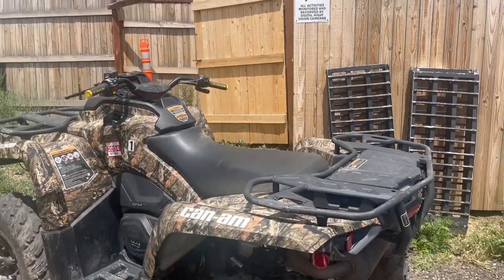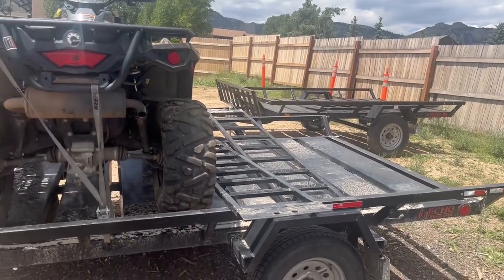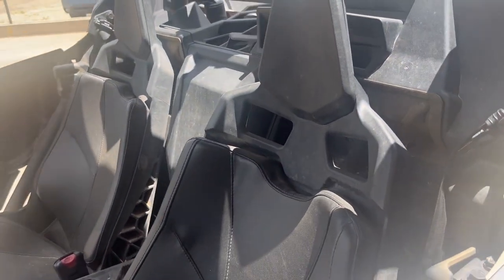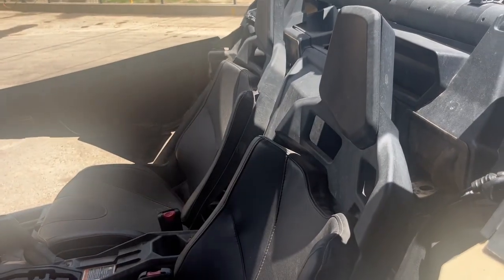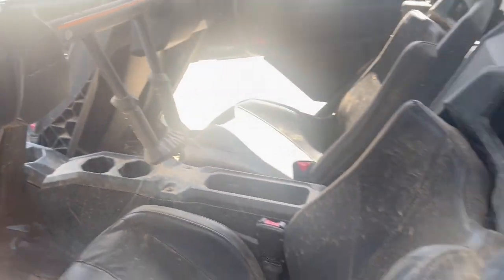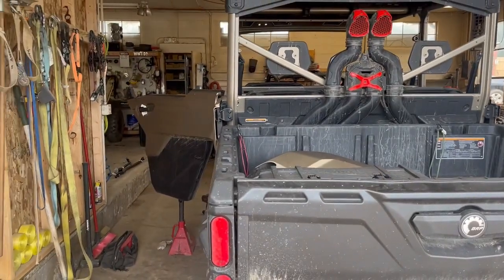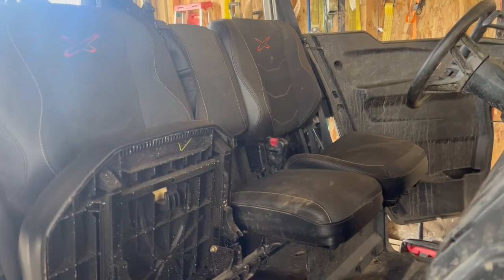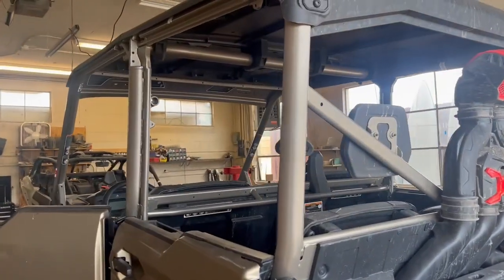What UTV/ATV is best for you?- Backbone answers that for you!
Depending on the size and desires of your party it can be hard to dwindle all the options, so we hope this helps.